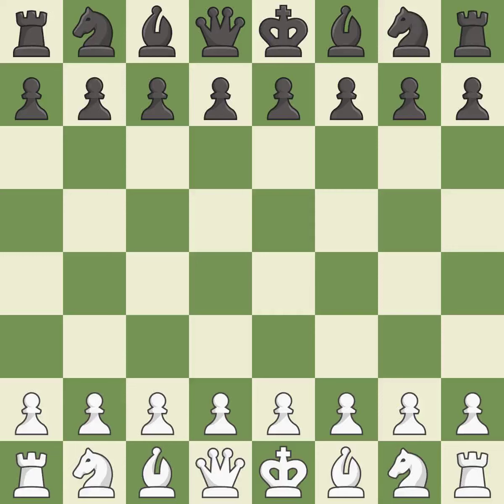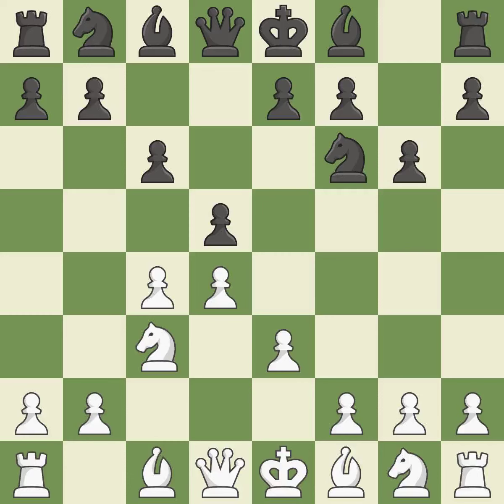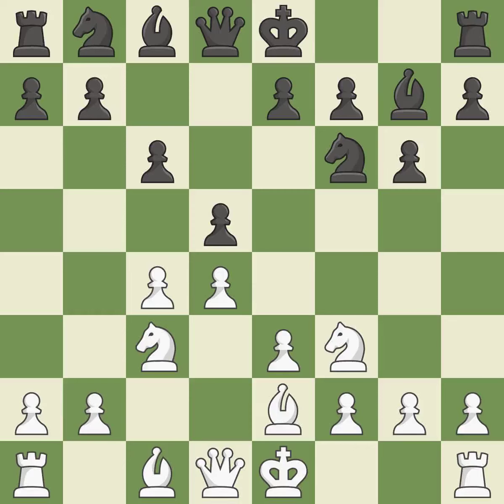White Wojtaszek, R., Black Bryzgalin, K.,Slav Defense: 3.Nc3, Event European Rapid 2011, Site Warsa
Slav Defense: 3.Nc3, Event European Rapid 2011, Site Warsaw POL, Date 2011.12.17, Round 8, White Wojtaszek, R., Black Bryzgalin, K., Result 1/2-1/2, ECO D10, WhiteElo 2705, BlackElo 2467, PlyCount 83, EventDate 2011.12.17, EventType swiss (rapid), EventRounds 13, EventCountry POL, Source Mark Crowther, SourceDate 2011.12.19